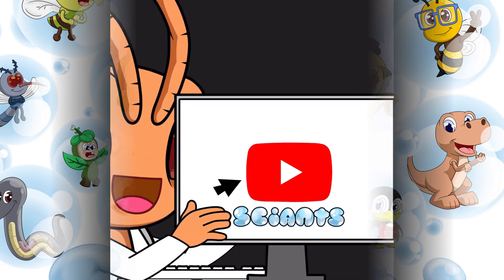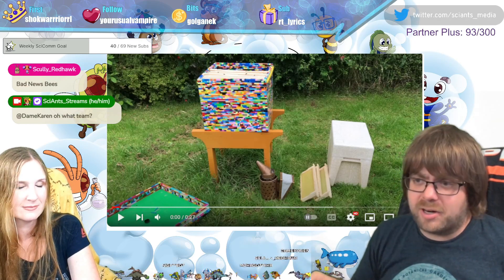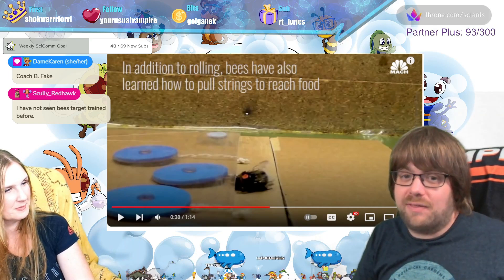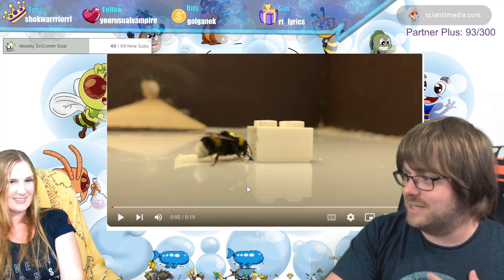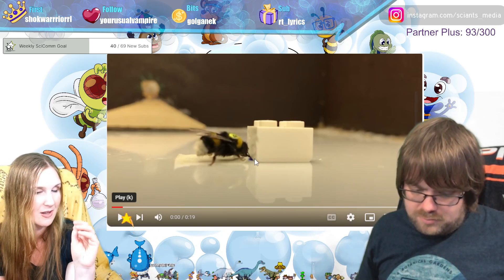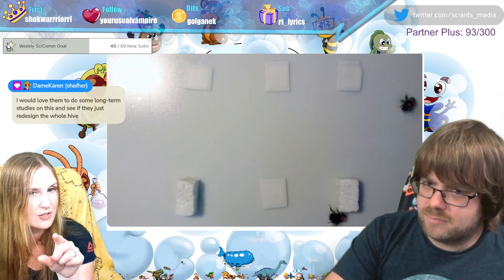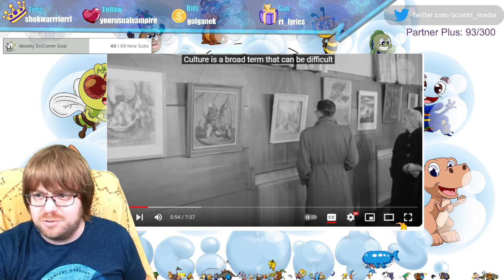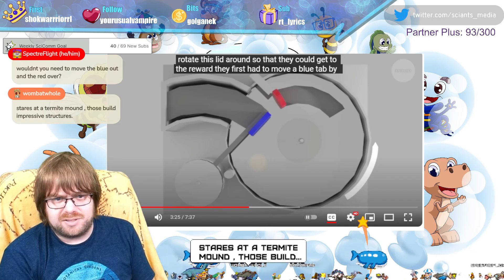Learning Together with Lego and Bees! | SciAnts Bites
How can bees teach each other to find food, evade predators and more? Join PhDs Balint and Lita K. as they dive into a new scientific paper looking at social learning in bees!

Originally streamed on twitch on 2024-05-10! Every Monday we stream Microscopy Monday LIVE on Twitch